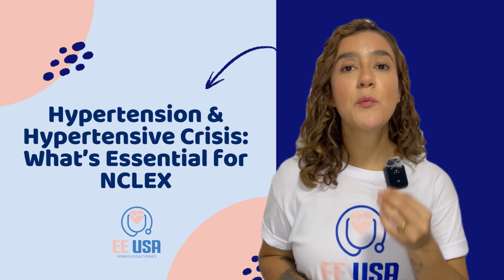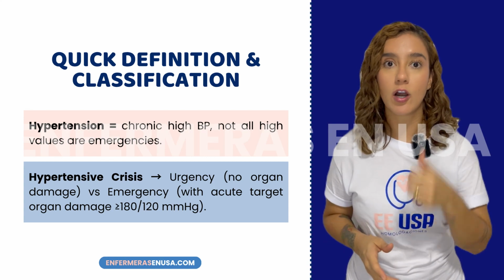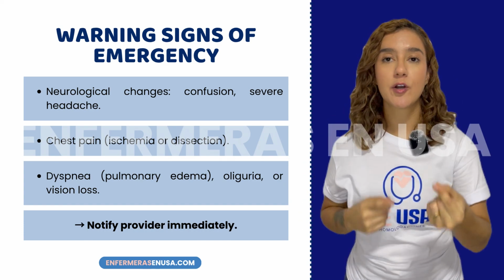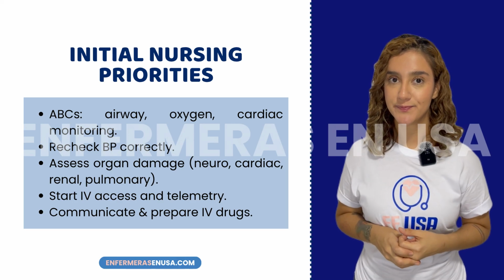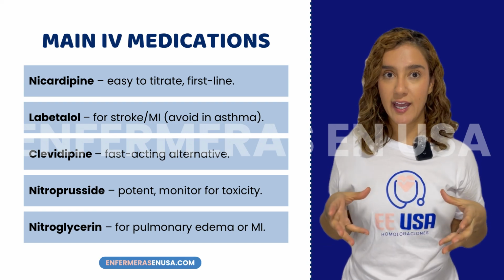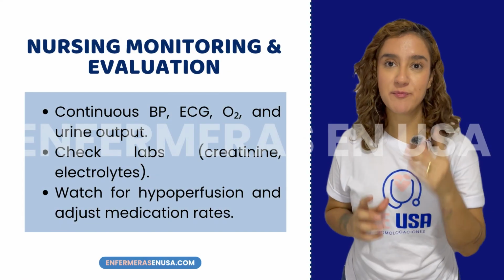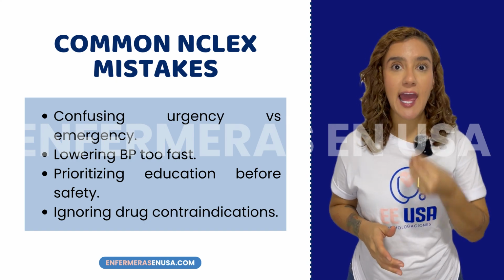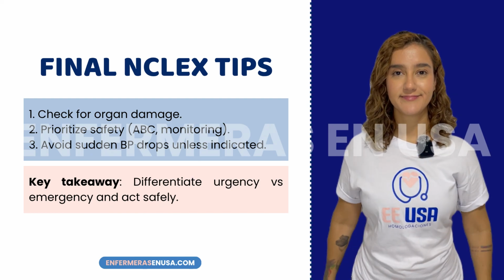💥HYPERTENSION and HYPERTENSIVE CRISIS: What every Nurse must recognize on time!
Hypertension is one of the most common conditions in clinical practice, but recognizing a hypertensive crisis can be the difference between life and death. In this video, you will learn how to identify warning signs, understand the main causes, and apply essential nursing interventions to respond safely and effectively.